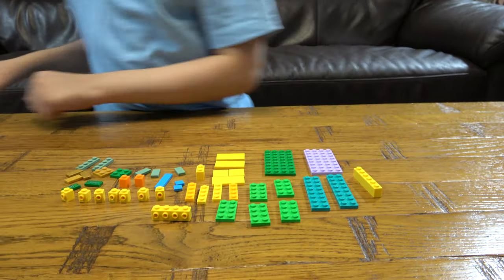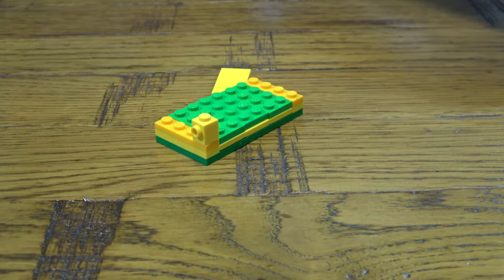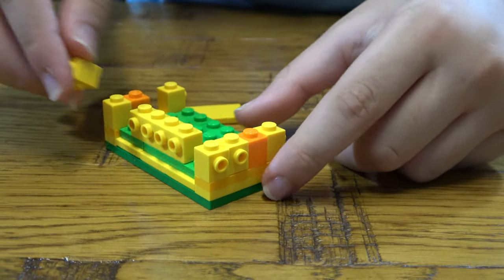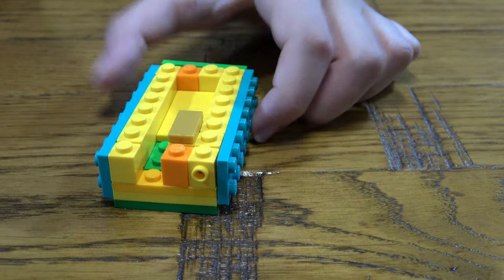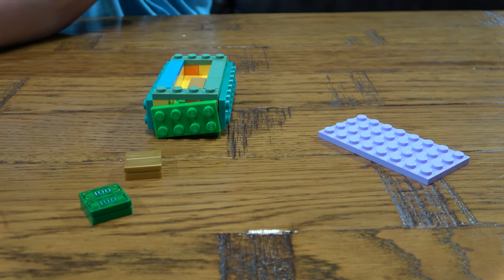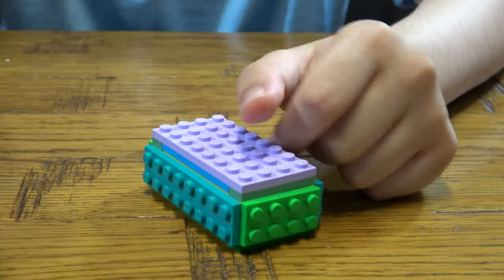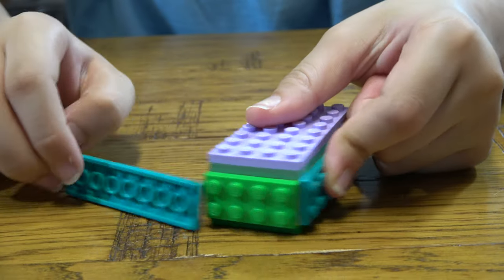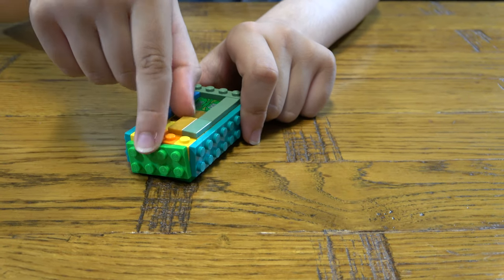Building a Mini Lego Super Secret Safe in 4K